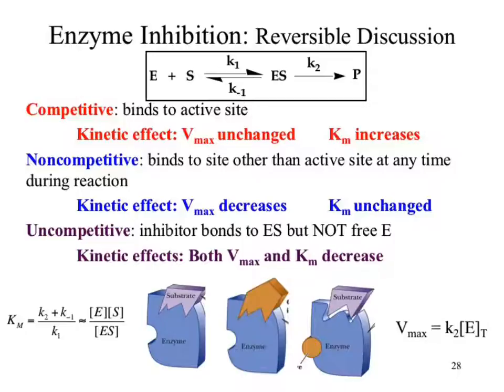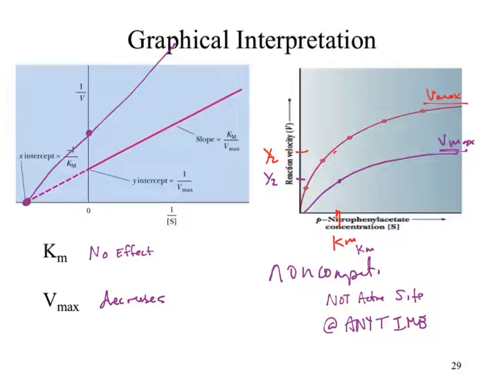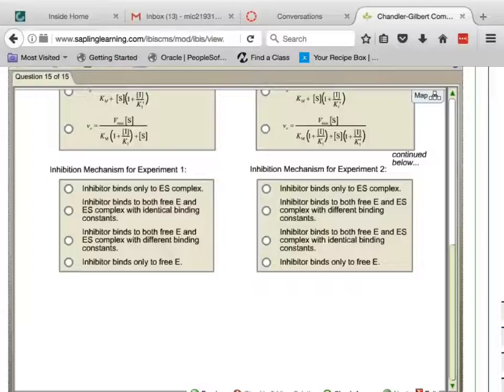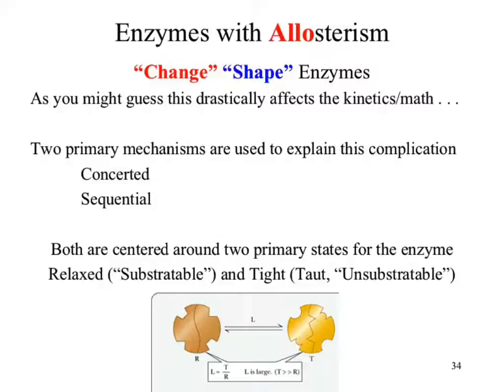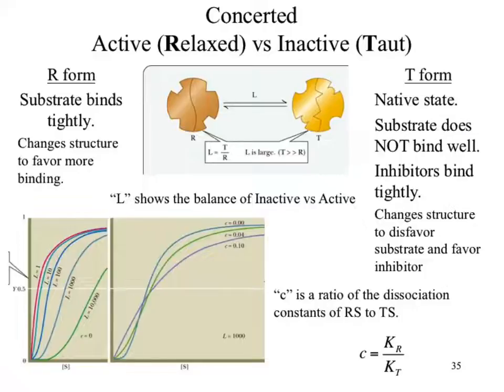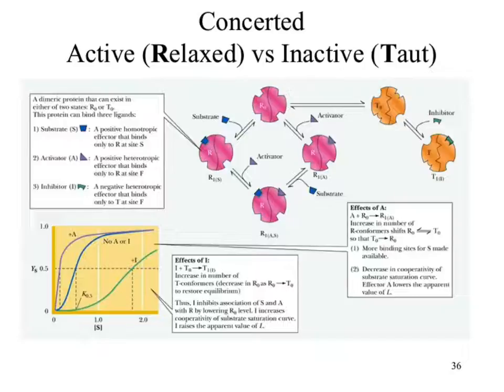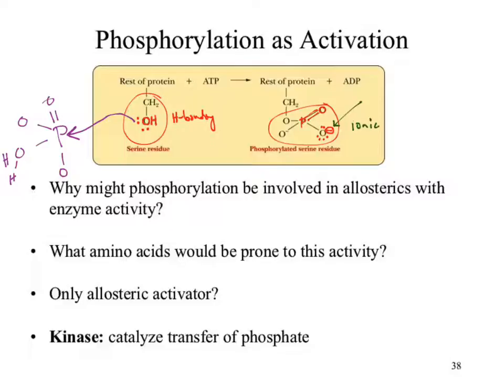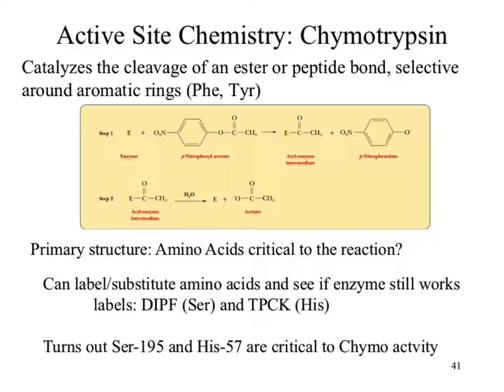CHM260 wk07a MMrev allosteric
summary of what to do with inhibitors. Allosteric effects and what to interpret.